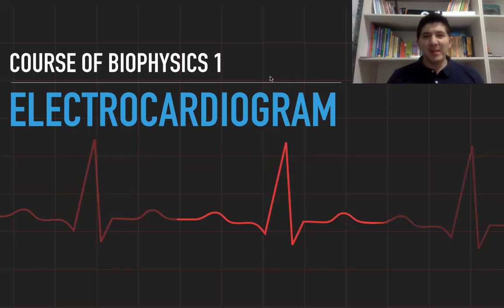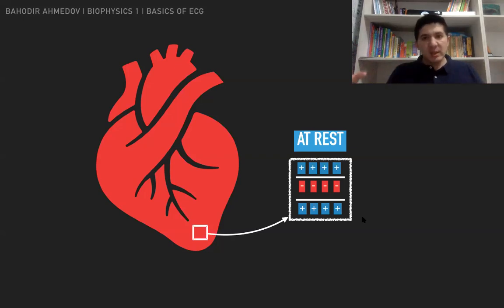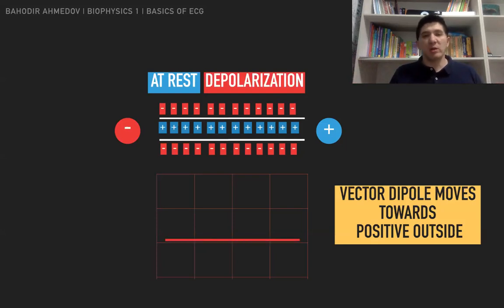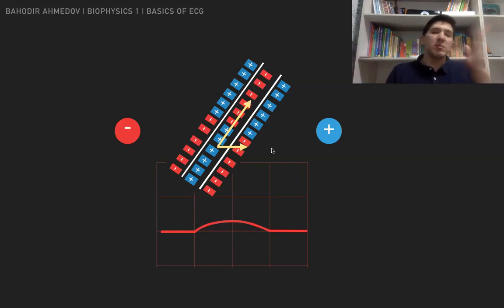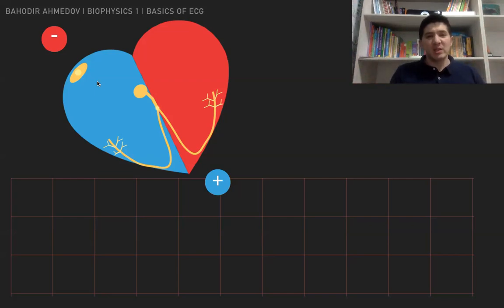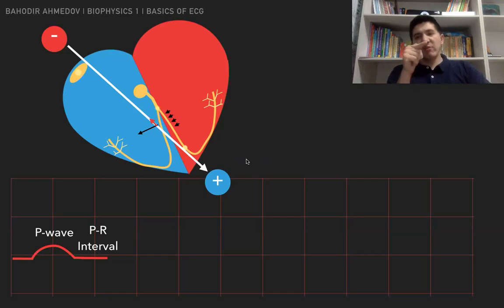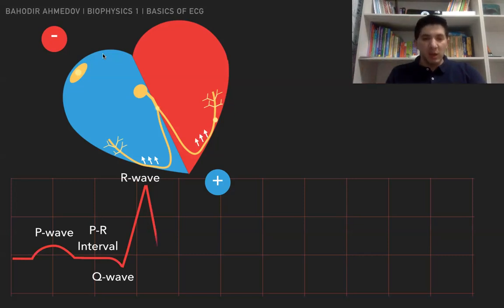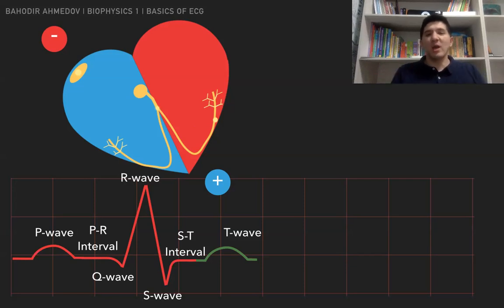Basics of Electrocardiogram (ECG/EKG)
Basics of the Electrocardiogram. Complete explanation.